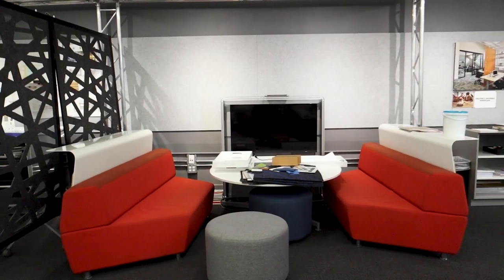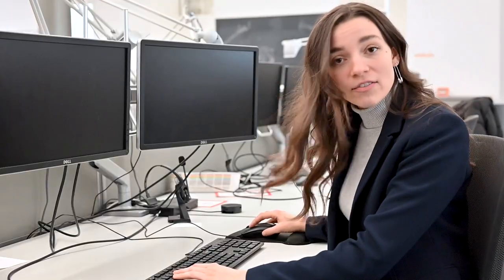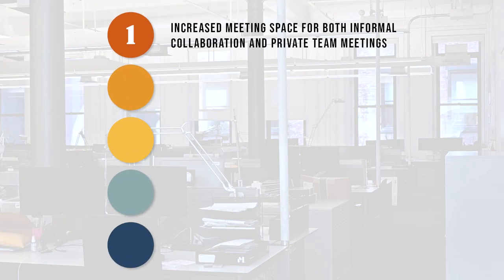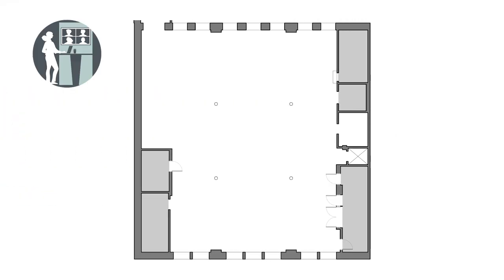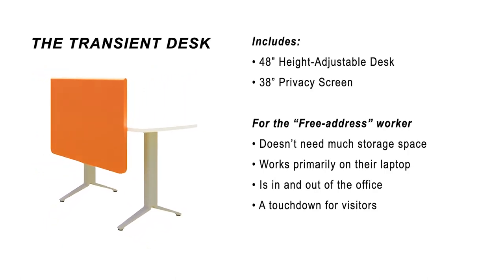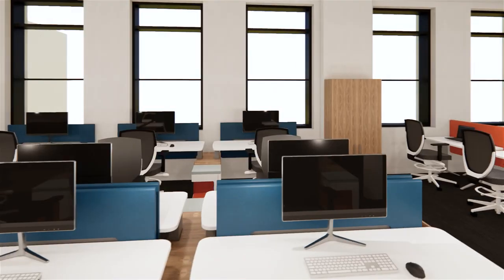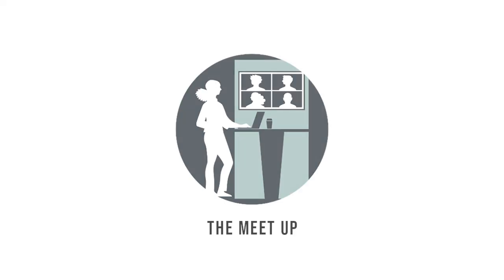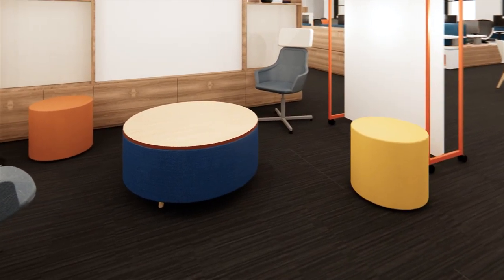Kimball EverySpace Design Competition \\ REDESIGNING MY COMPANY'S OFFICE SPACE!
I now present my submission for the Kimball EverySpace Design competition. Here, I used EverySpace products to redesign my company's office (more specifically, the interior designers' studio) and throw I some dry humor along the way.

Thank you to Kimball for this opportunity and I can't wait to head to Chicago for Neocon 2022!

𝙈𝙞𝙘𝙧𝙤𝙥𝙝𝙤𝙣𝙚: Rode VideoMicro with Wind Shield

0:00 intro
0:51 existing space
2:28 design goals & space types
4:08 work your way
6:57 the meet up
7:33 culture cafe
8:56 outro